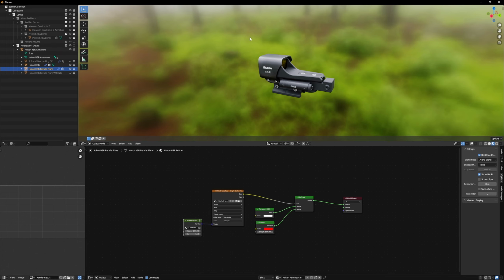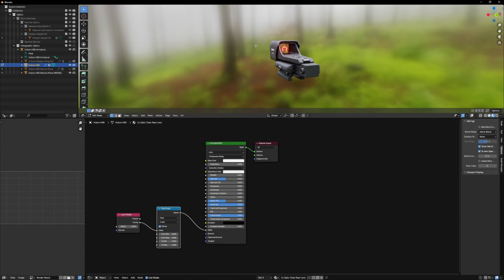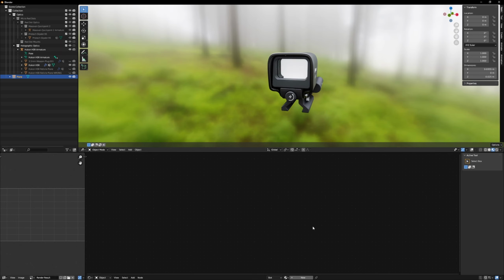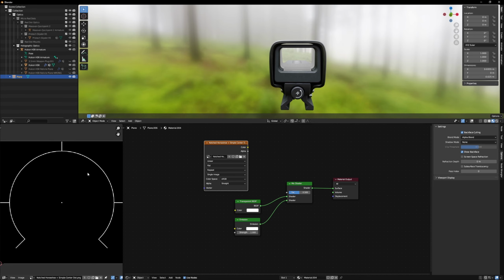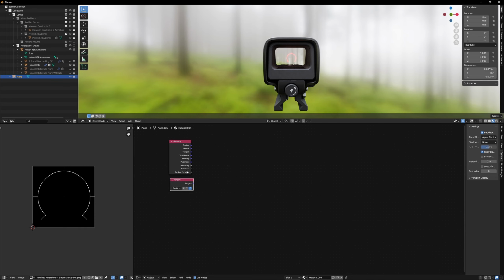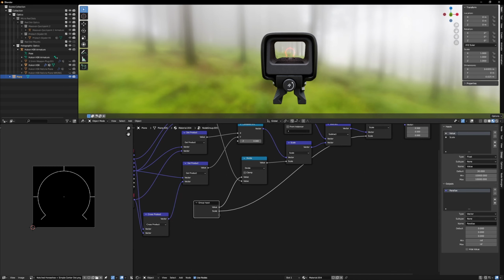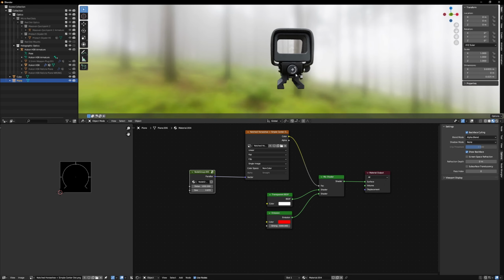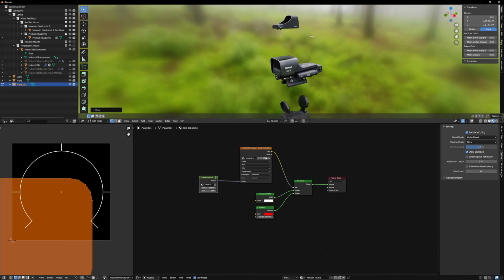Blender 3D | Red Dot, Holographic, Reflex Sight Reticle Effect Tutorial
This video is NOT intended as ASMR.

After having searched the internet, I was never able to find a tutorial that specifically applied to making the reticle of a reflector style optic in blender. The goal of this tutorial is to create a material that mimics the properties of typical red dot, holographic, or general "reflex" style optics which are:

- The reticle appears to be projected from some point in the distance
- The reticle is not visible from the front of the optic
- The reticle is only visible through the window of the optic

Hopefully if you are looking to produce this specific parallax effect, this video will be a one stop shop for you. Enjoy!

Timestamps:
0:00 - Intro
1:29 - Fast Version
3:48 - Slow Version
25:25 - Random Tips

Here's the video that more thoroughly explains how all of the math works regarding this parallax effect: